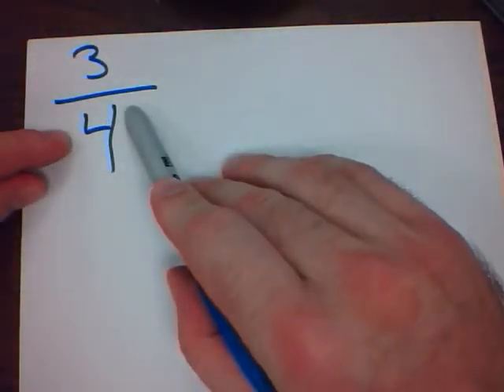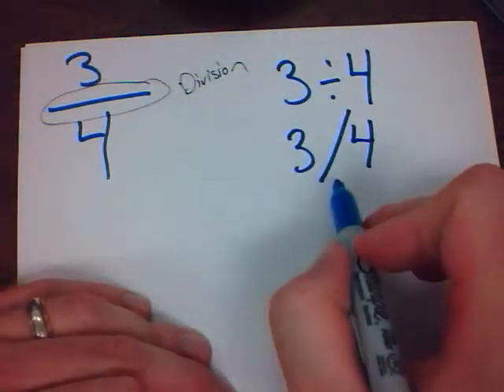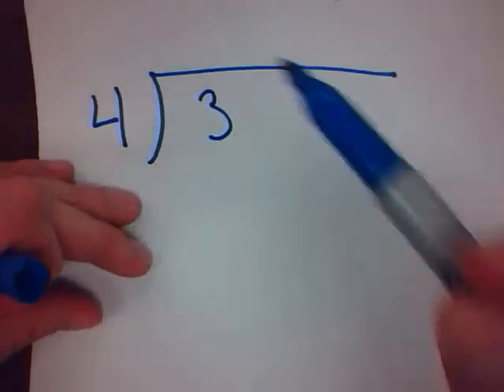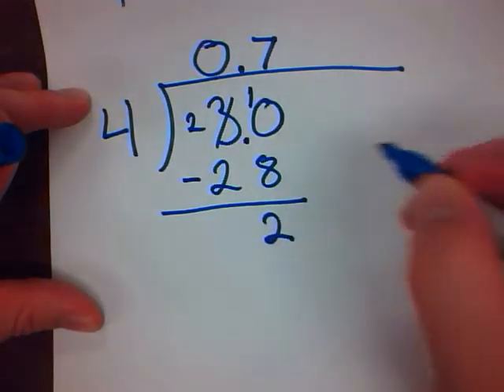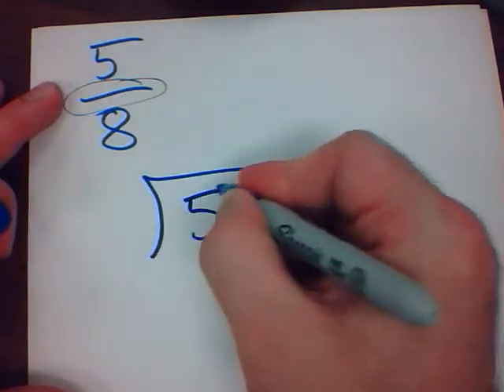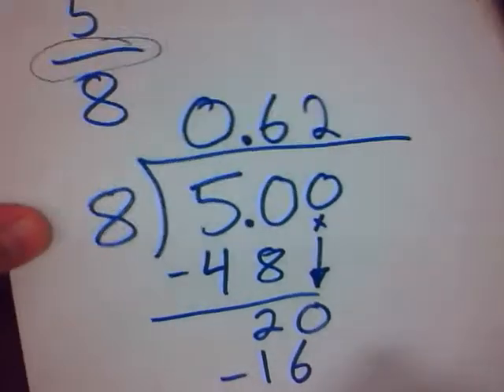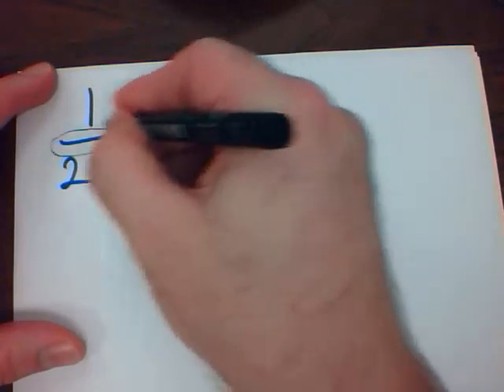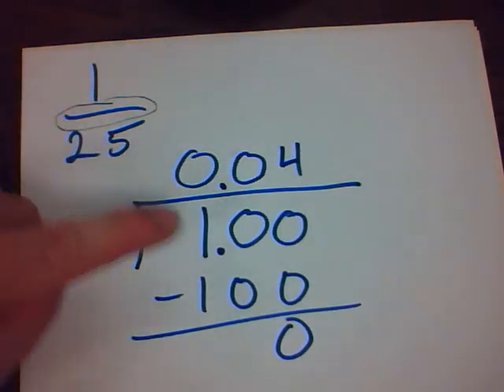Mr. v Teaching Math - Decimals 11 Dividing Decimals part 4